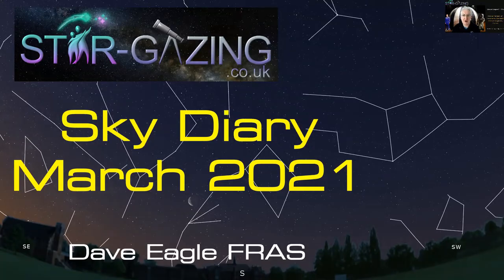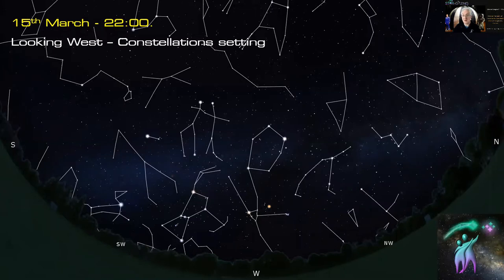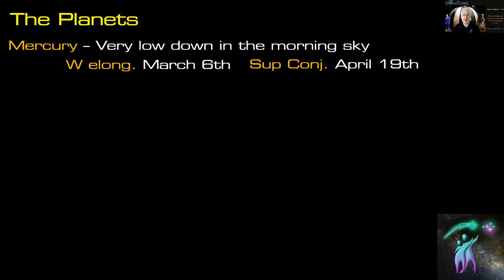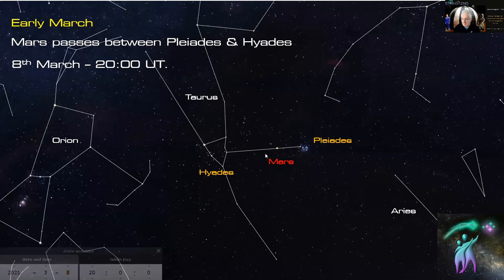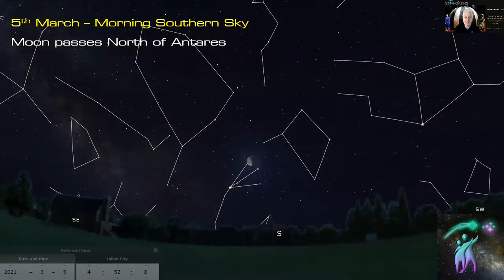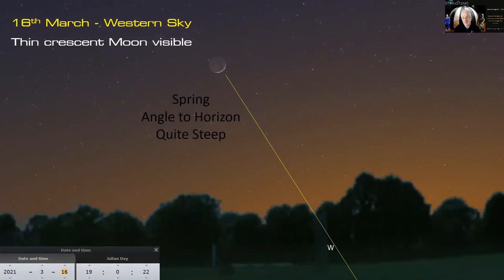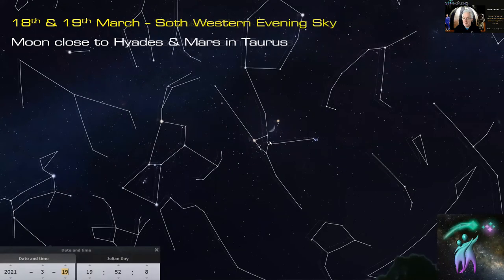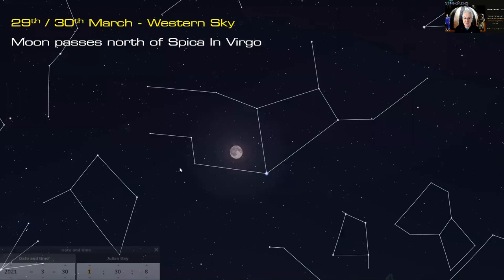Sky Diary for March 2021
Here is this months guide to what you can see in the night sky this month.

All views shown from Central UK. Latitude +52.

The maps were drawn using Stellarium and C2A.